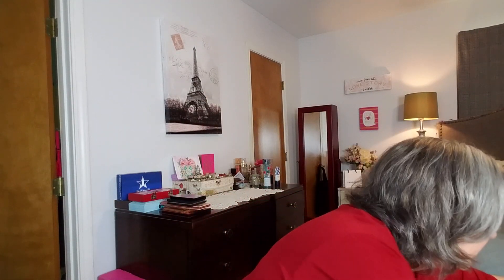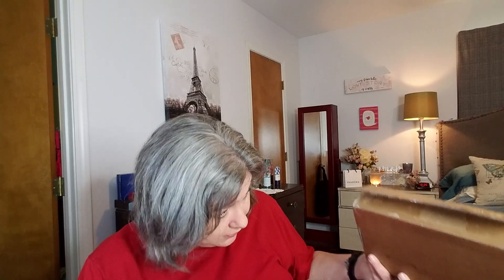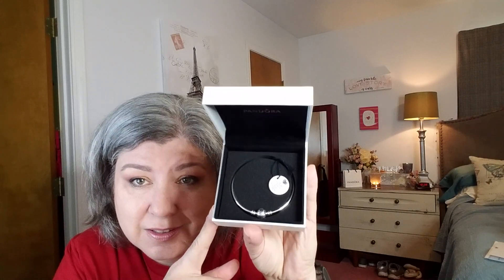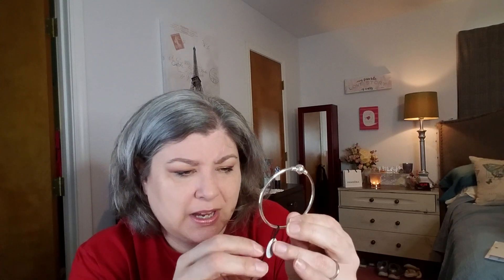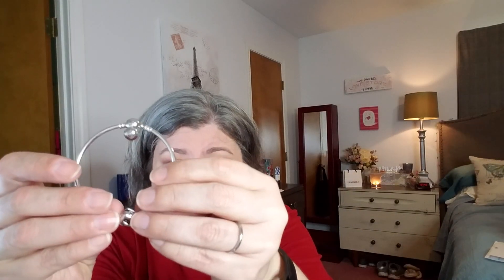Pandora Unboxing!!! OMG!!!!!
So I am now totally hooked on Pandora! What did I get?

Shannonwmoody

Moodygirlbeauty

***all items purchased by myself, all opinions are my own.***